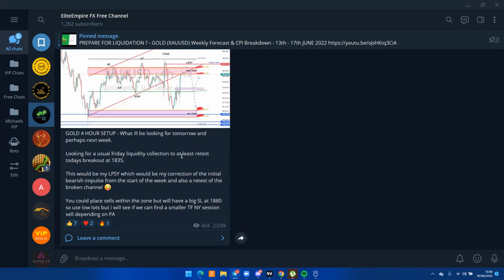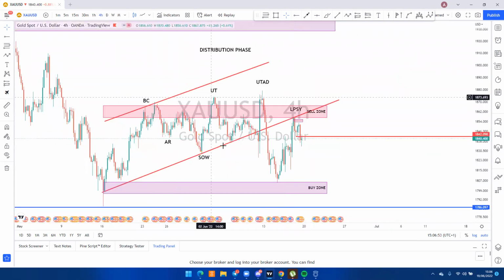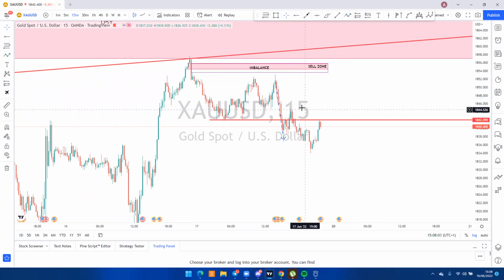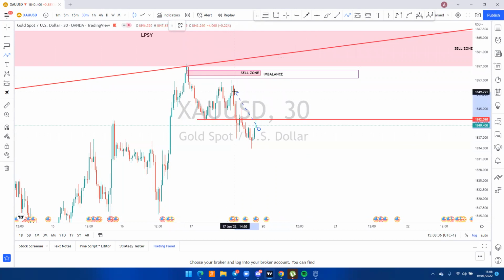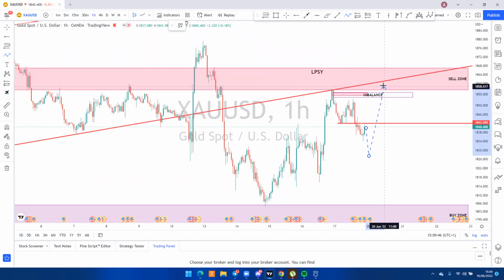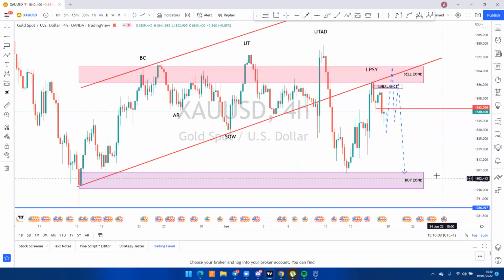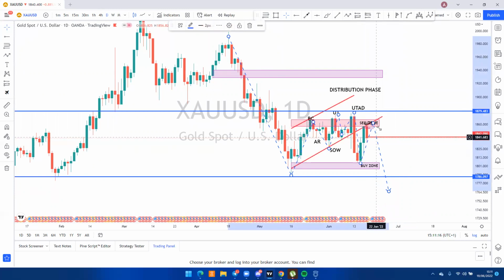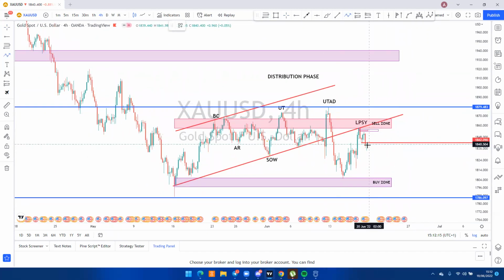GOLD DOWN TO 1800 ? - GOLD (XAUUSD) Weekly Forecast - 20th - 24th JUNE 2022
FOREXFUNDED: Anyone living life FUNDED by FOREX!

Our Broker of choice.
FREE Mentorship access with $500+ deposit!
DM @RealForexFunded on Telegram after deposited.